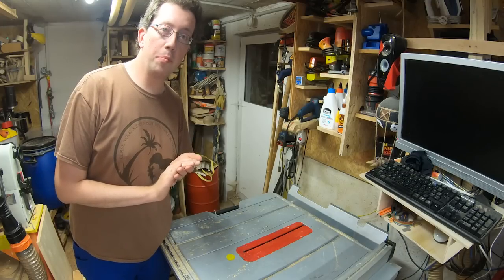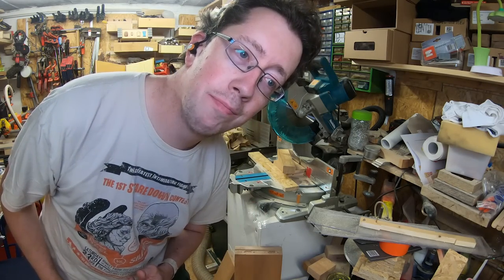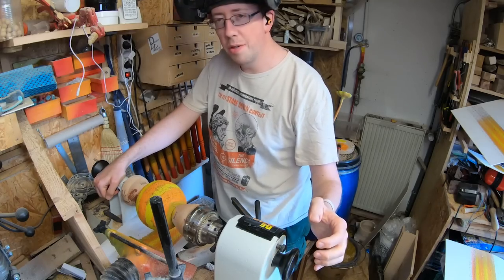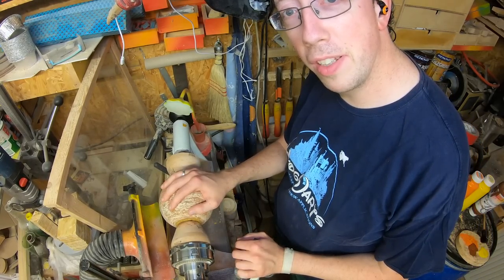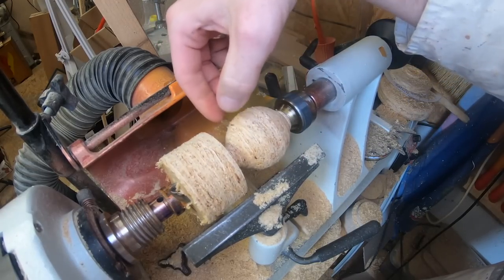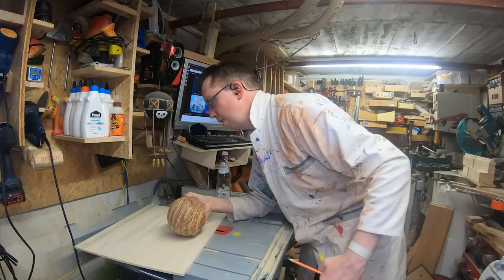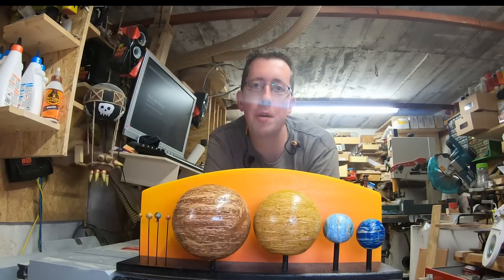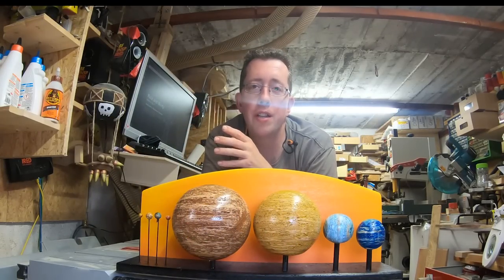OSB Solar System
Inspired by a reply on Twitter I got the thought of making an OSB-based orrery stuck in my head. While that is not quite what I ended up making, I hope you enjoy the ride.

I will post a follow-up for this in the next couple of days going into some of the things I learned along the way, but this video stood long enough as it is.

Be Inspired! And find everything you did not know you needed on my homepage